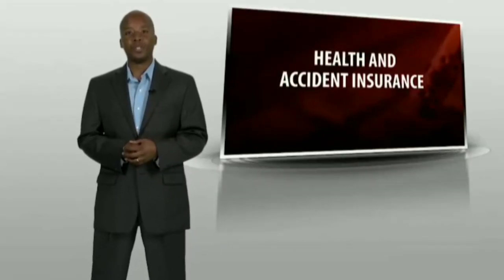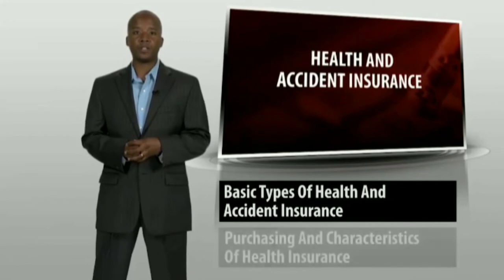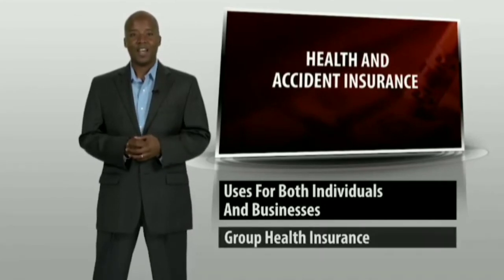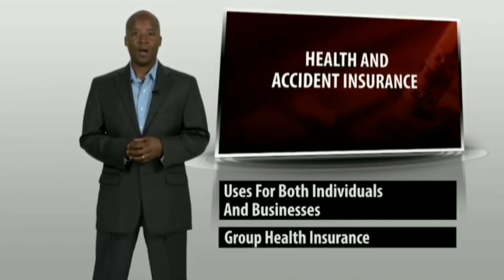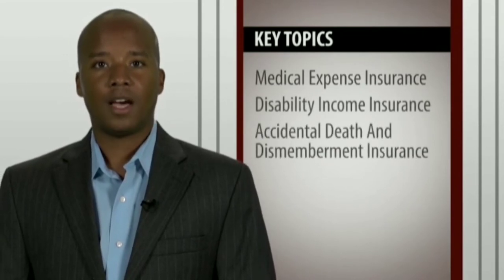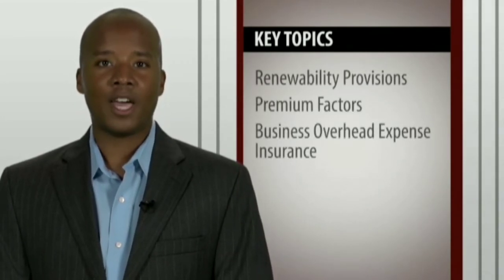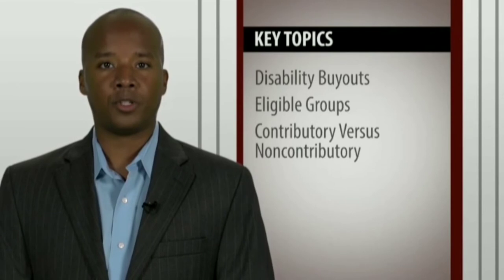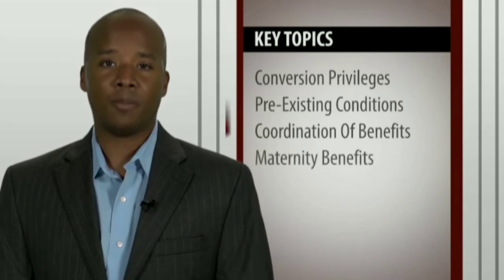ITRODUCE HEALTH AND ACCIDENT INSURANCE